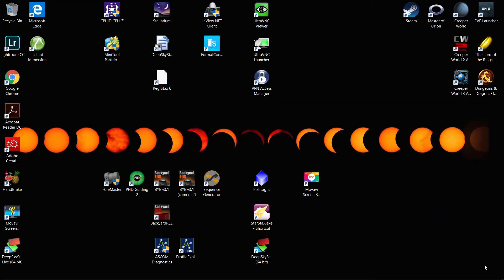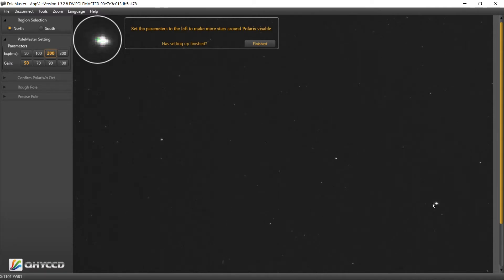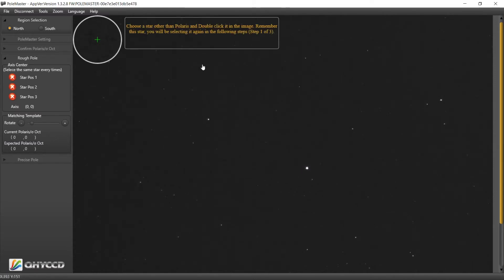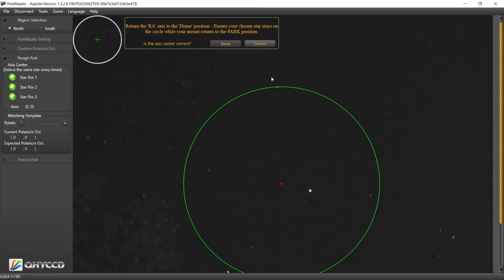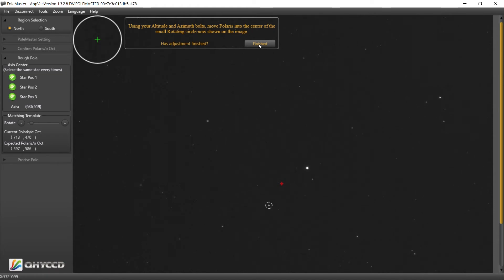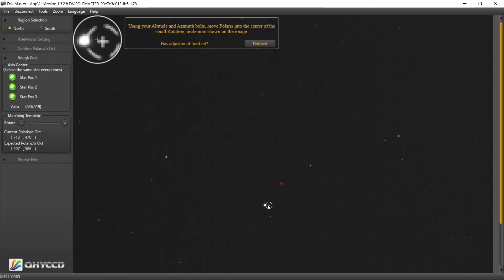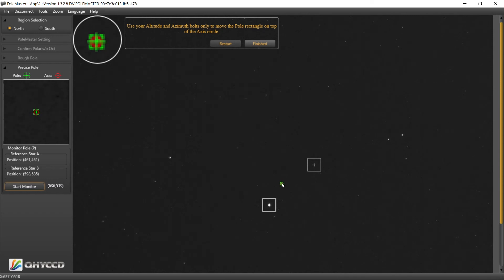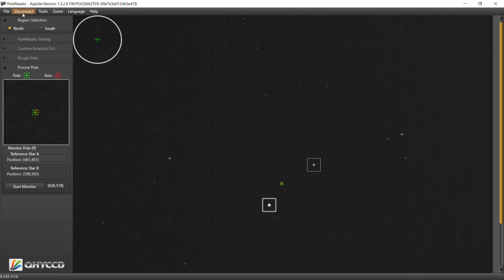Ep8 - Part 3 - QHY PoleMaster first use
In part 3 of the full length video, I run through my first use of the QHY Polemaster software.  It was easy to use with the on screen prompts guiding us through the process.  The resulting polar alignment was good enough to get some imaging done.  This process was much faster than all other alignment processes I have tried thus far.